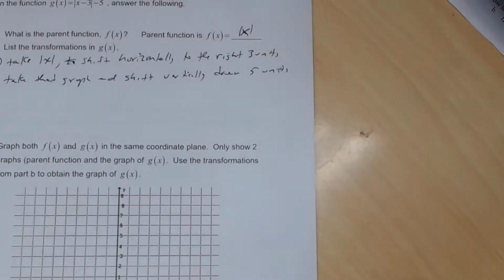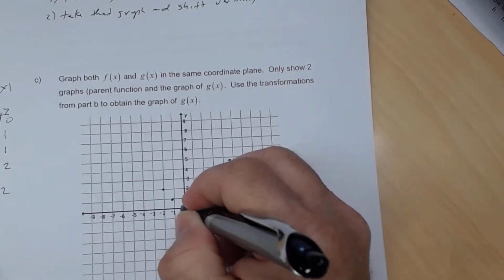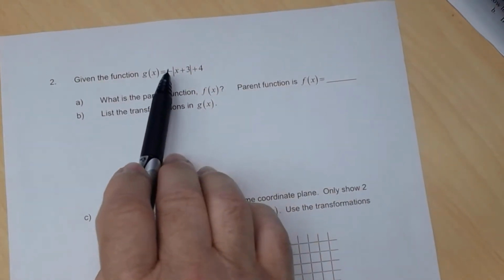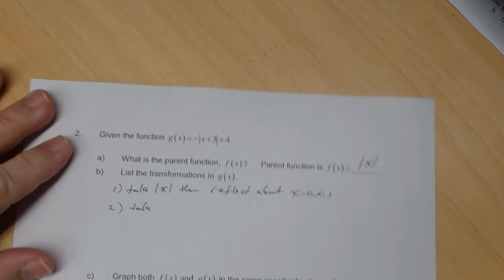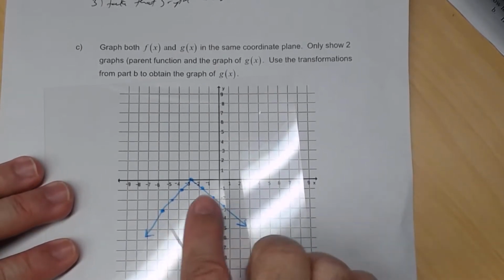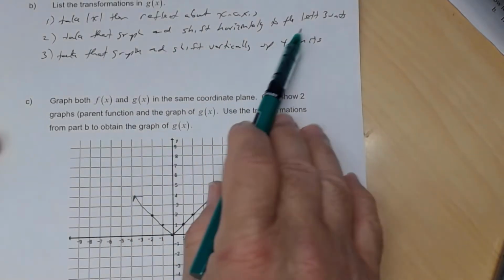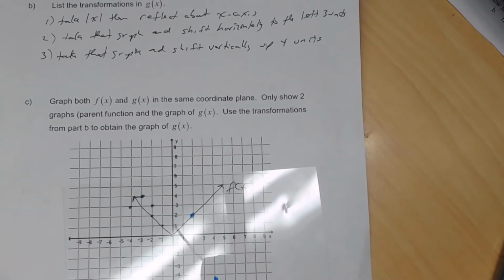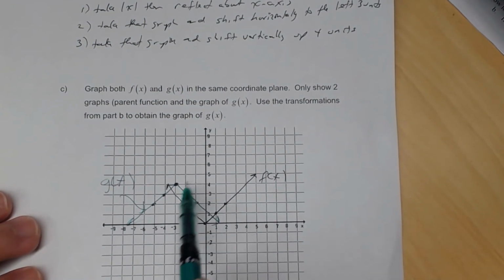key 2 5 p2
Transformations on the parent function (Absolute value)